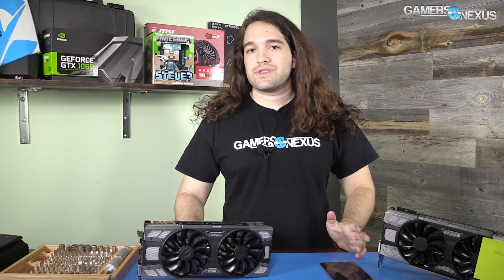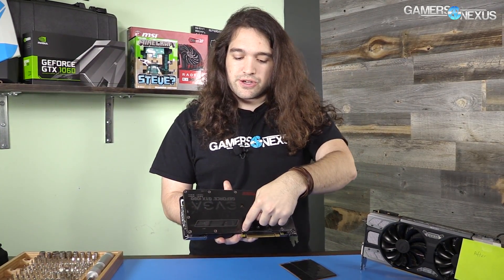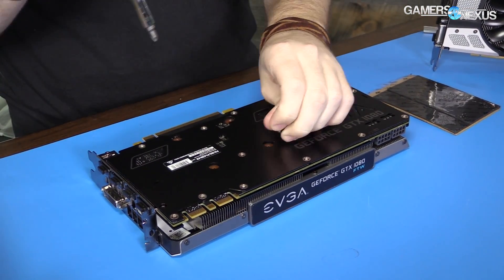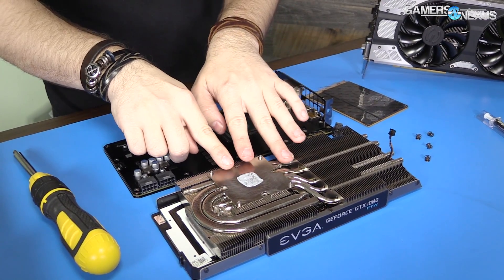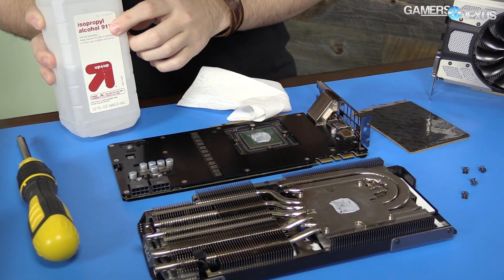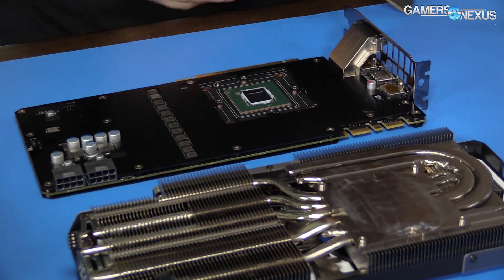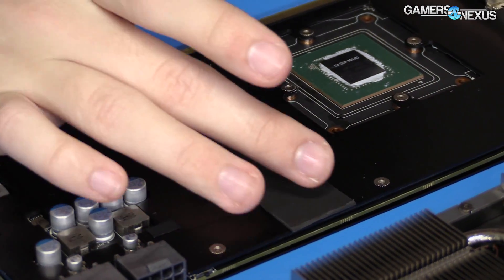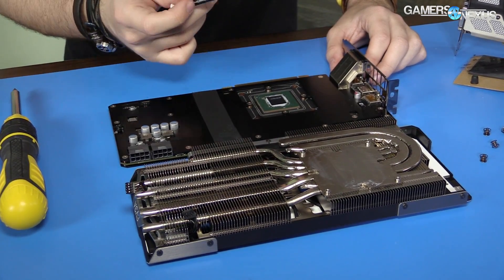How to Install Thermal Pad Mod on EVGA GTX 1080 & 1070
This tutorial shows how to install thermal pads on your GTX 1080 FTW, SC, 1070 FTW/SC cards, or other affected EVGA video cards with high VRM temperatures.